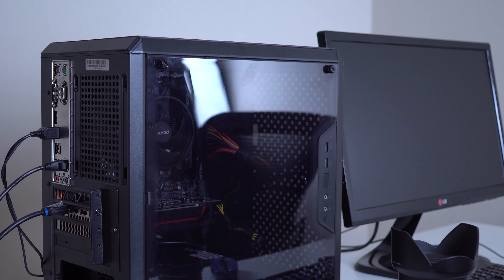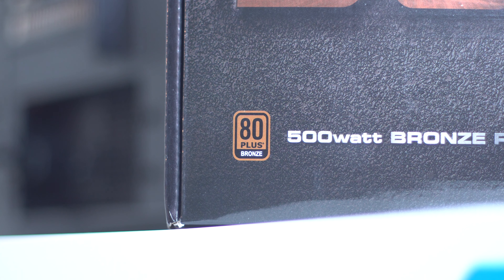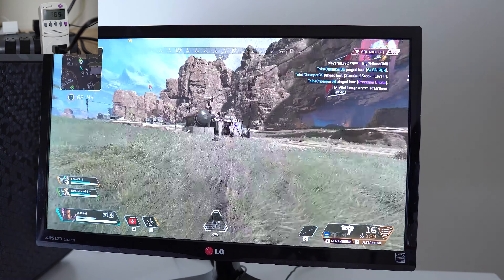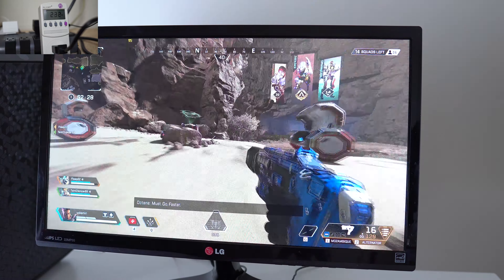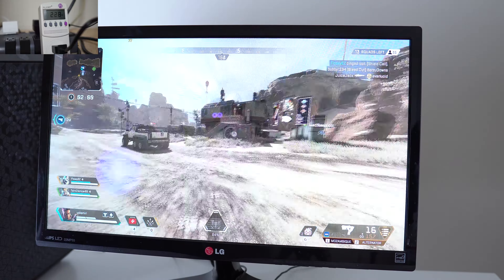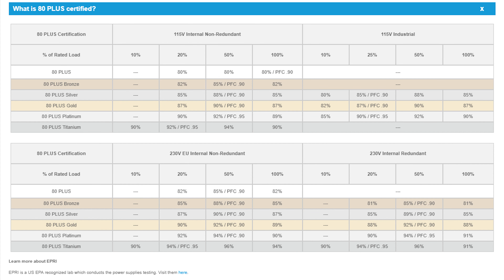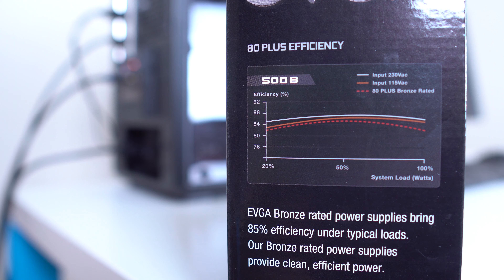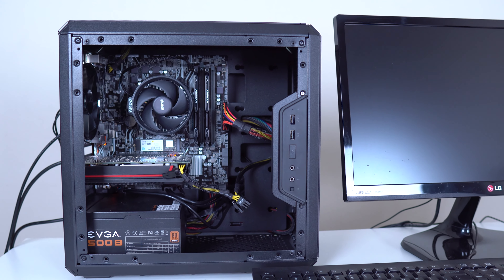Picking a Power Supply: How much is enough?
How big of a power supply do I need?

Amazon US